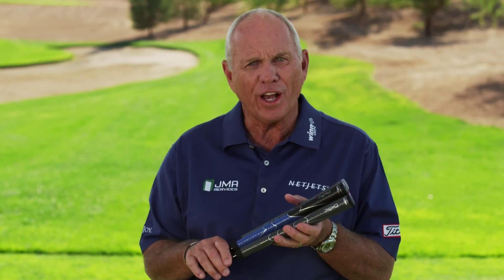Butch's Tip - Grip Size Selection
Here's top-ranked teacher Butch Harmon's advice for accurate grip size selection.